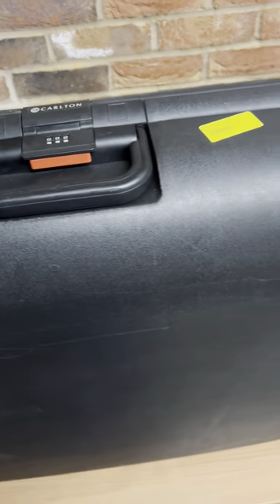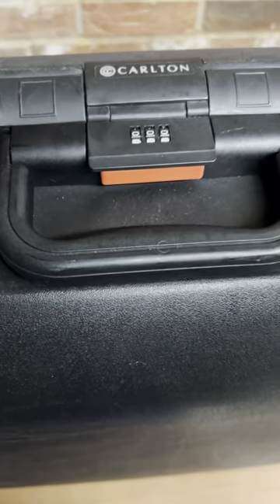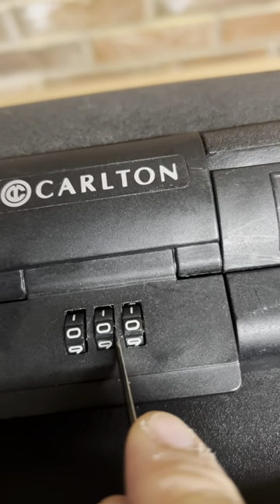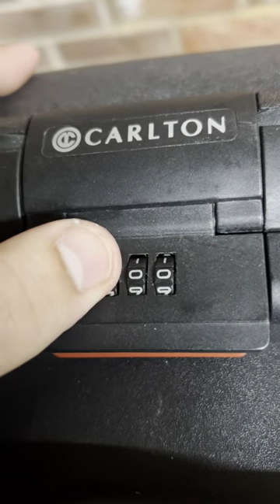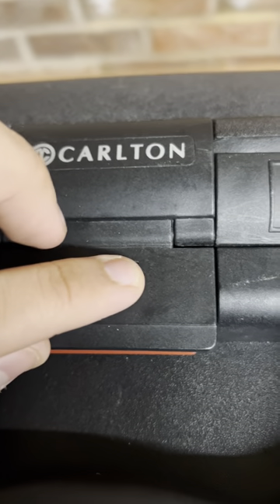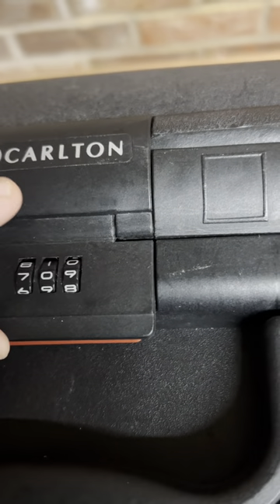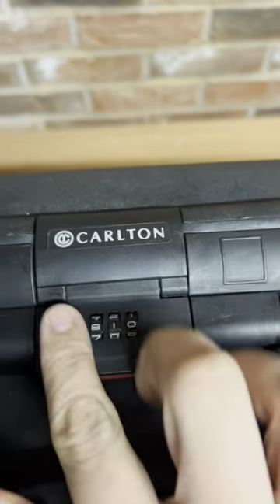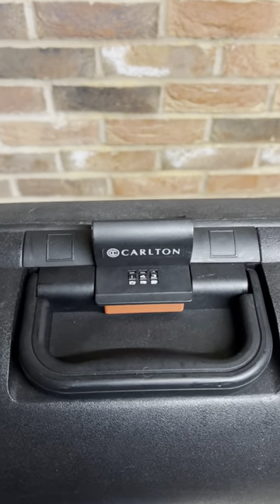HOW TO OPEN A 3-DIAL COMBINATION LOCK SUITCASE 🔓